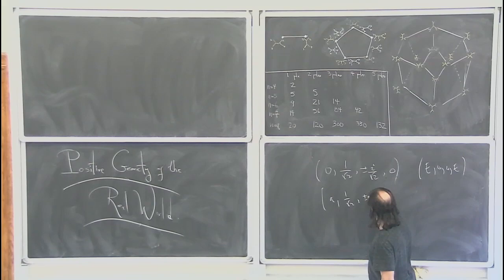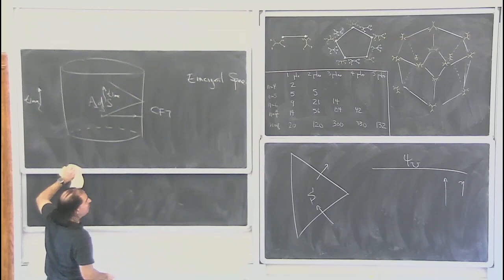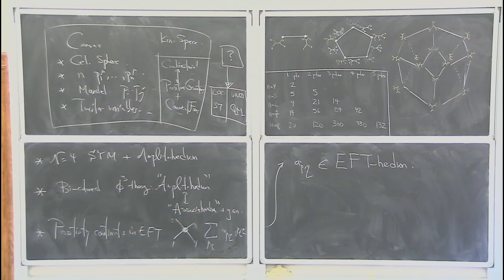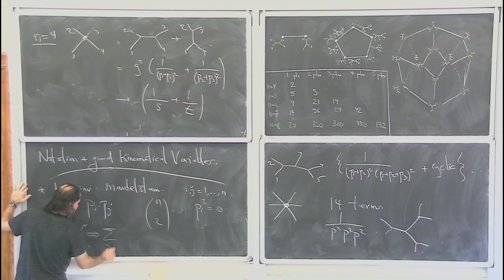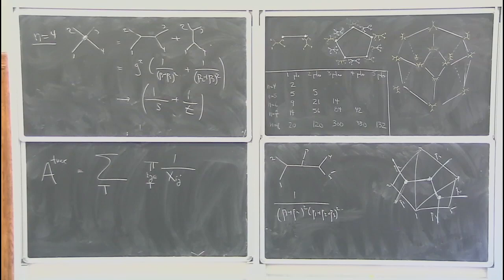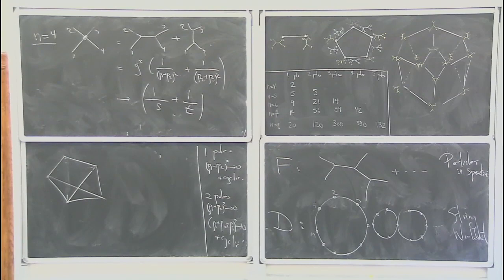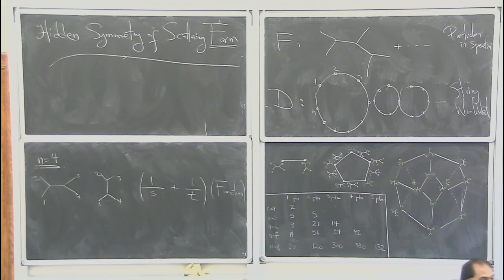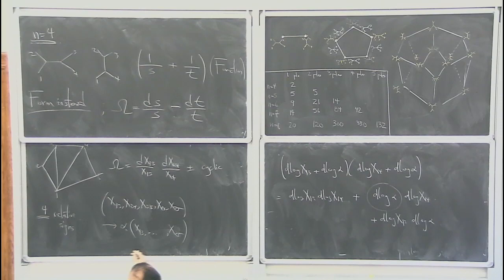N. Arkani-Hamed: Lecture I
"Positive Geometry of the Real World"

Nima ARKANI-HAMED (IAS Princeton)